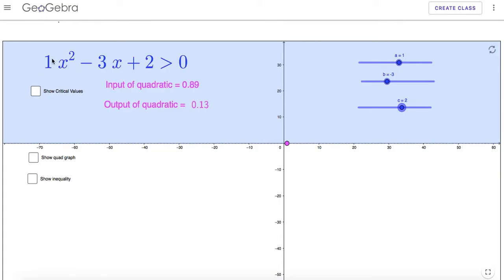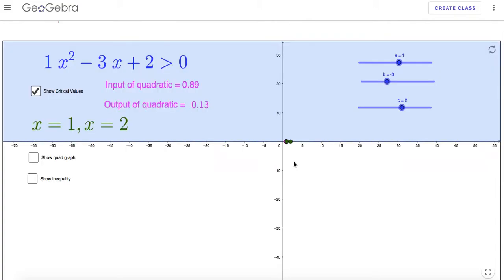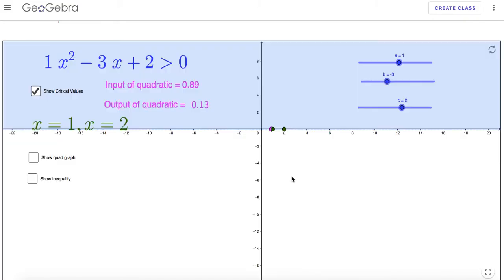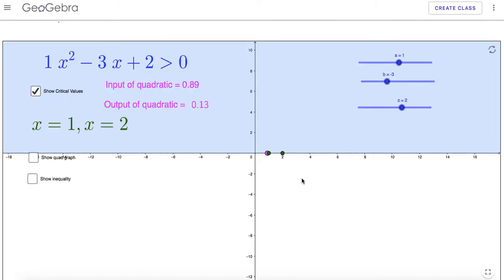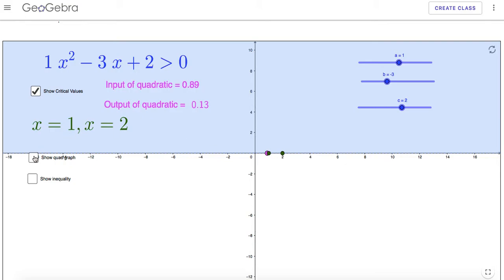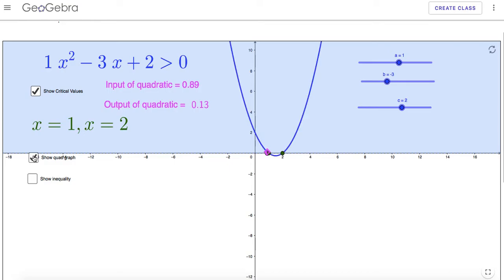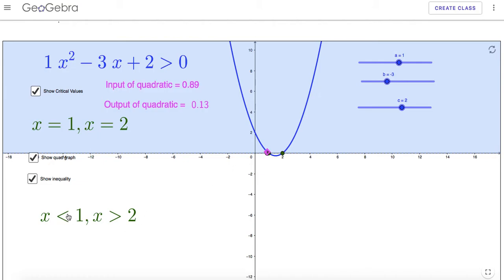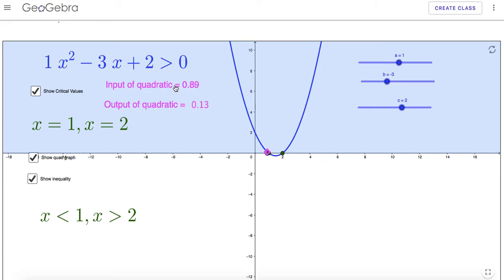02Quadratic Inequalities in 1 Variable Part5